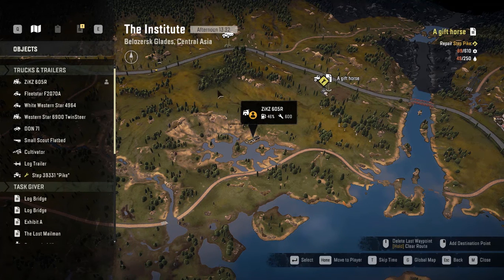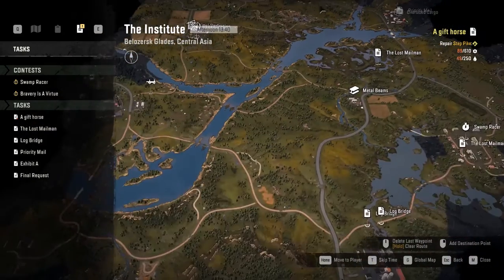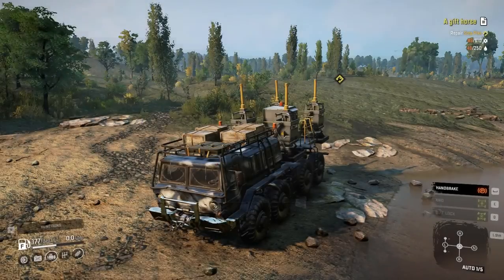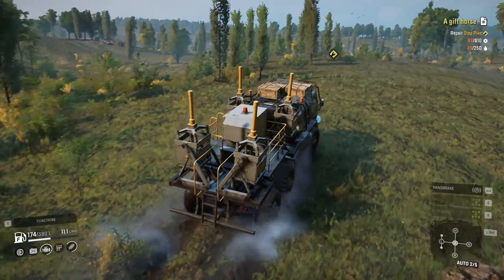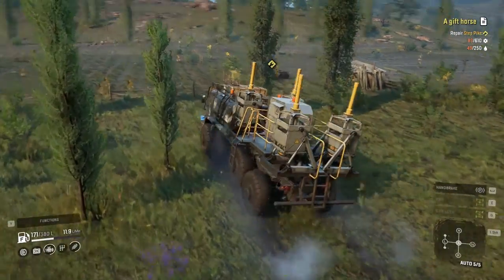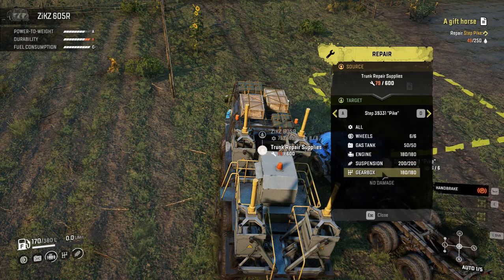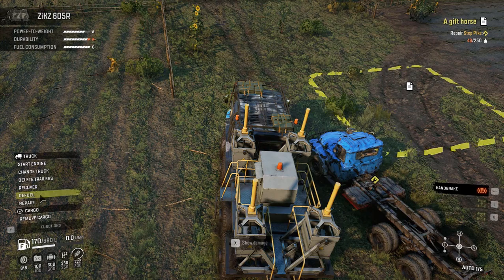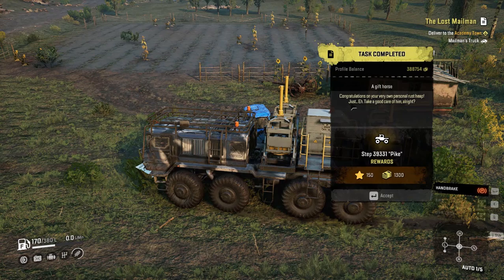Snowrunner | A Gift Horse | Institute - Belozersk Glades, Central Asia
Welcome back to SnowRunner Guys!! In this video, we will take a look at completing A Gift Horse Task in Institute - Belozersk Glades, Central Asia